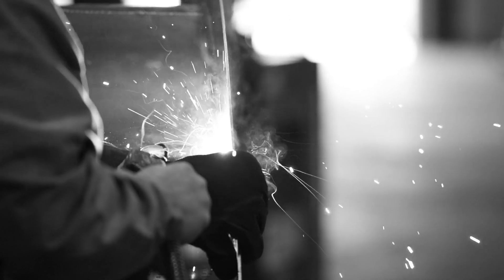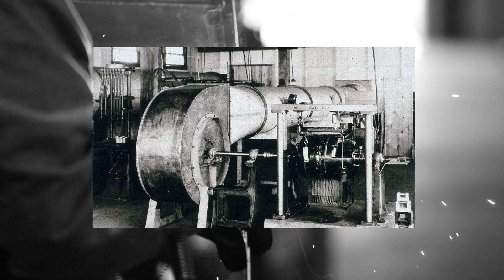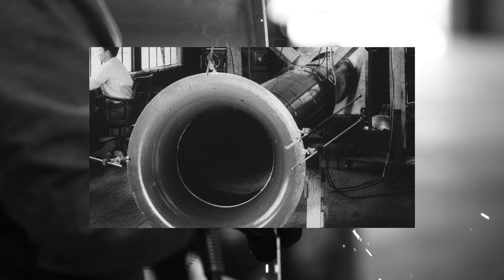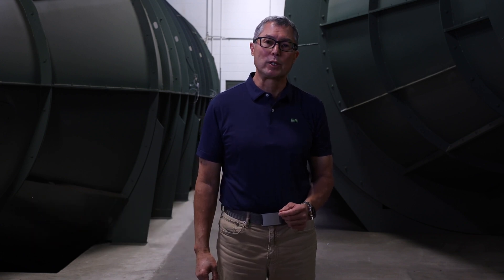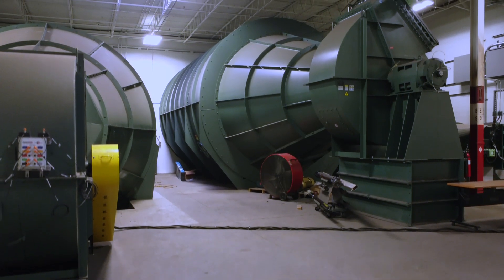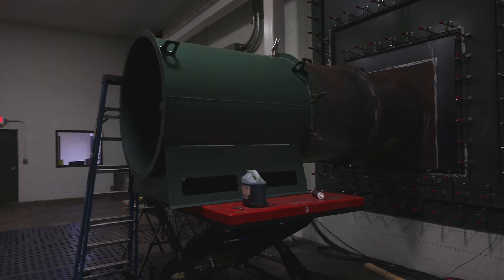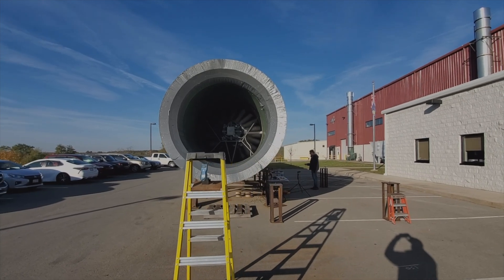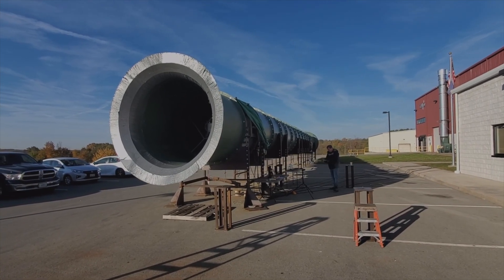Tour the Largest AMCA Accredited Testing Facility in North America!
The New York Blower Company has a long history of research and development and this testing facility is a major contributor to that work. nyb's laboratory was originally opened in 1980 and then substantially expanded in 2014.

This facility is the largest AMCA accredited testing facility in North America and includes two induced draft chambers and four forced draft chambers to accommodate any testing requirements.

We are extremely excited about this testing facility and the amazing engineering team that work every day to better serve our customers.